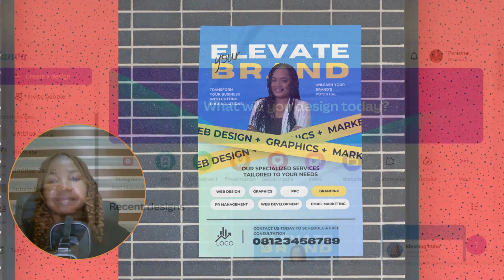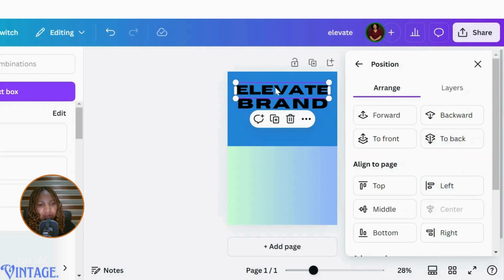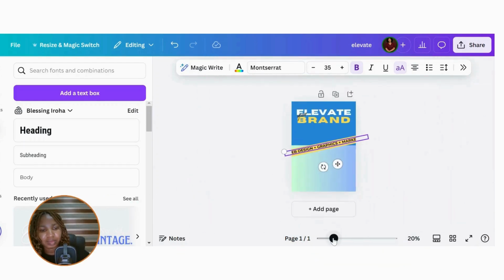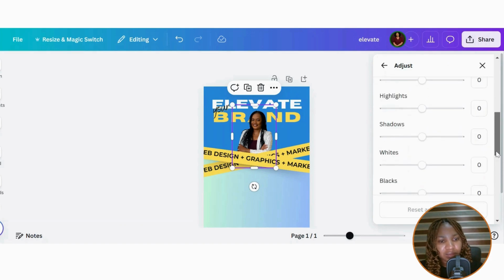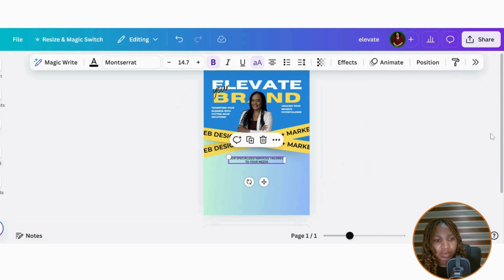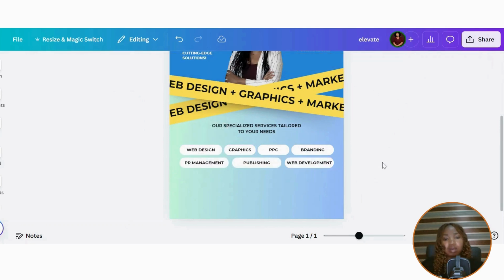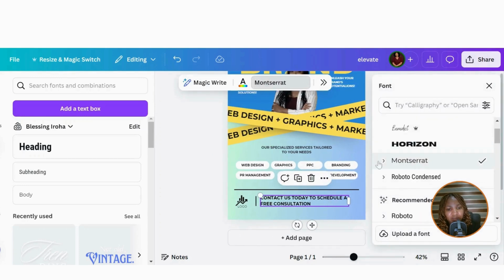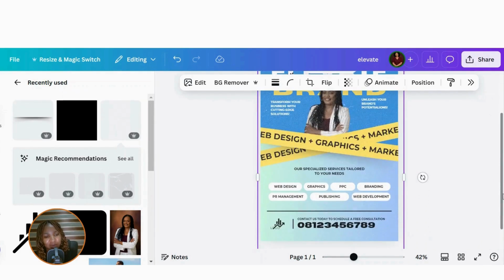Step by Step Guide to Creating a Digital Marketing Flyer with Canva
In this step-by-step tutorial, you'll learn how to design a professional digital marketing flyer using Canva. Whether you're promoting a new product, service, or event, a well-designed flyer can capture attention and convey your message effectively. I'll walk you through the entire process, from selecting the perfect typography to add your design elements, and branding assets. Even if you're new to graphic design, you'll find this guide easy to follow and packed with tips to help you create eye-catching marketing materials. Dive in and start designing your digital marketing flyer today!